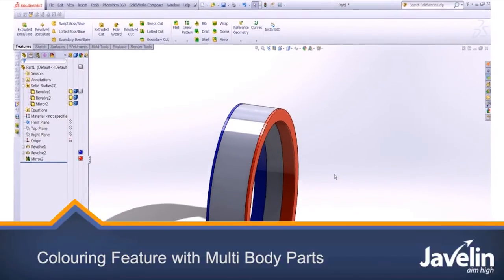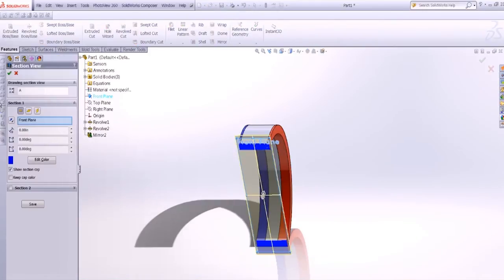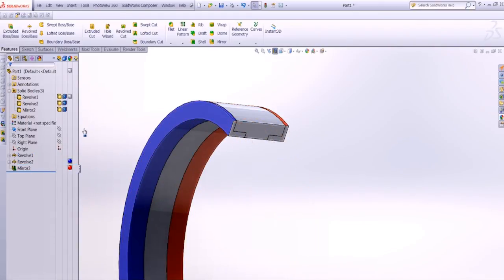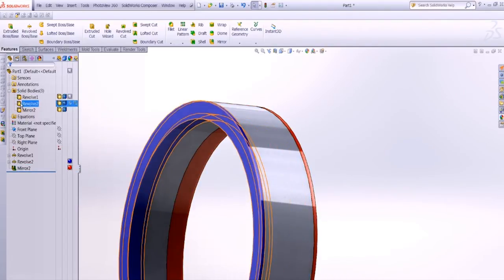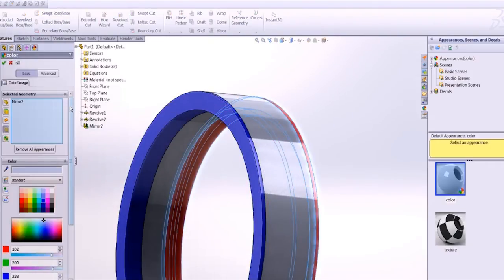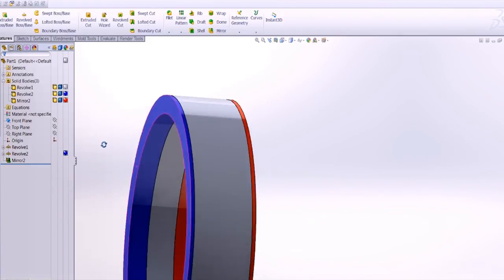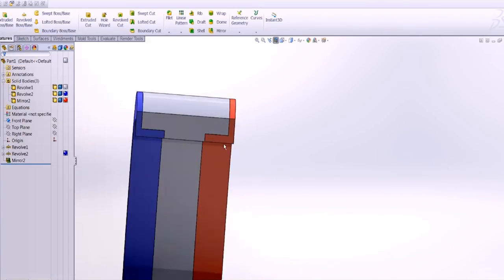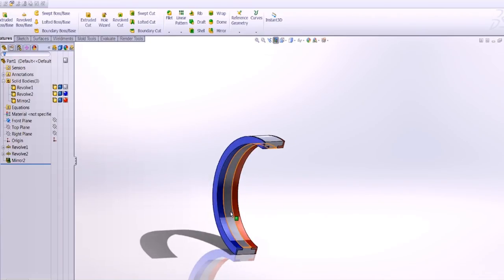SolidWorks: Colours for Multi Body Parts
A couple of weeks ago I had a support calling asking me why did there section View always turn there sectioned face to the default colour even though all the features were different colours.

The trick is to apply your colours to the body and not the features.